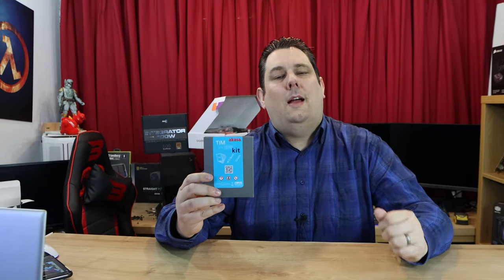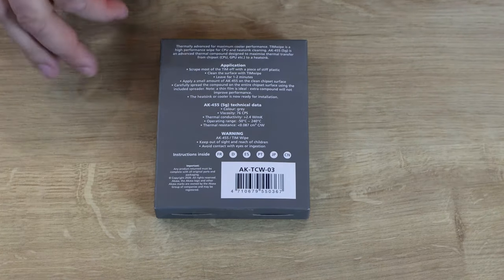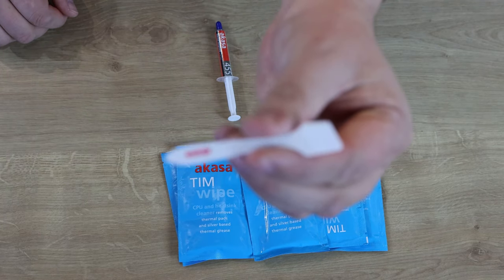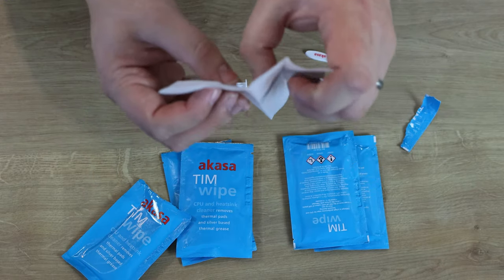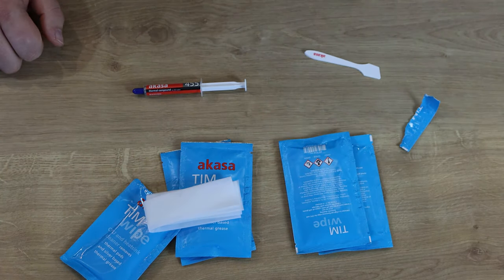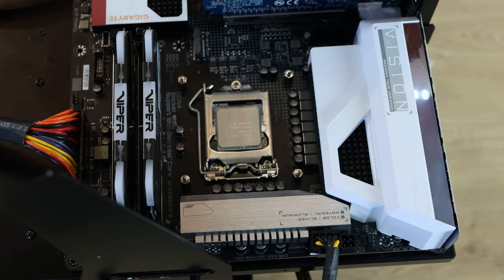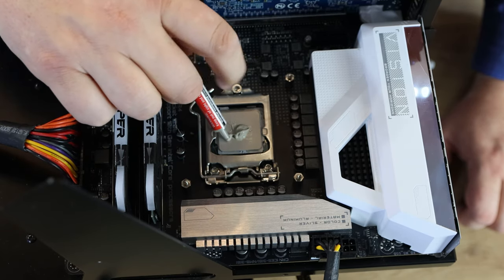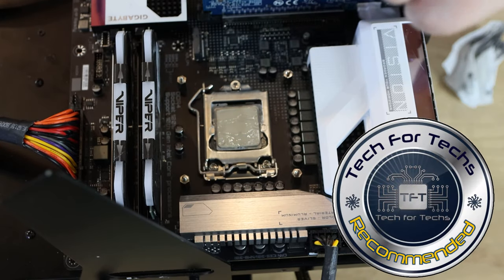Easily Clean your CPU - Akasa TIM Wipe Kit - Clean and re-paste your Computer Chips - AK-TCW-03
Easily Clean your CPU - Akasa Tim Wipe Kit - Clean and repaste your Computer Chips - AK-TCW-03
Complete solution for quick and easy cooler installation. Includes 5g of high-performance AK-455 thermal compound, a spreader and 5 highly effective TIM cleaning wipes.

0:00 introduction
0:43 Packaging
2:31 In the Box
4:31 Using / Testing / demo

Category
Science & Technology